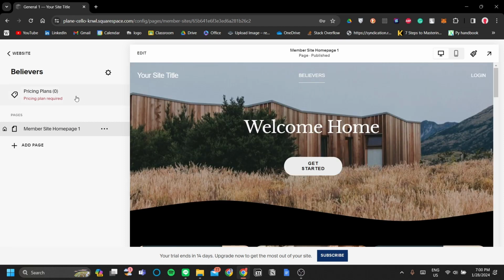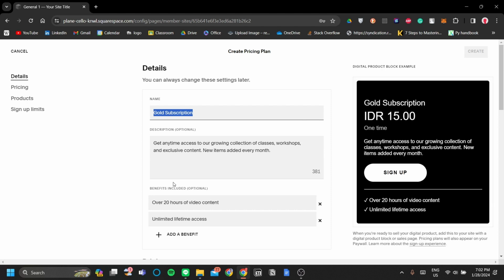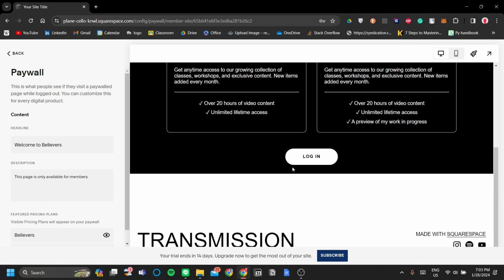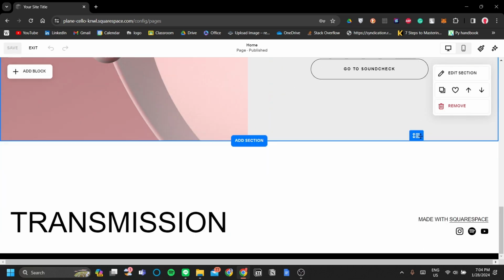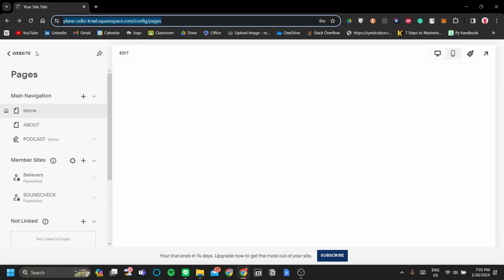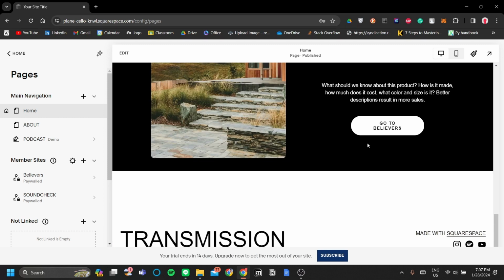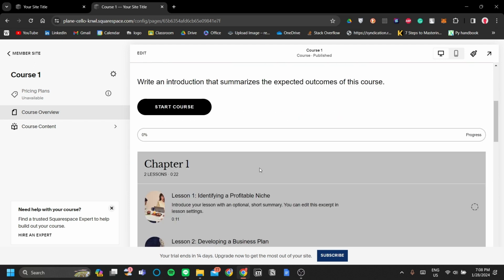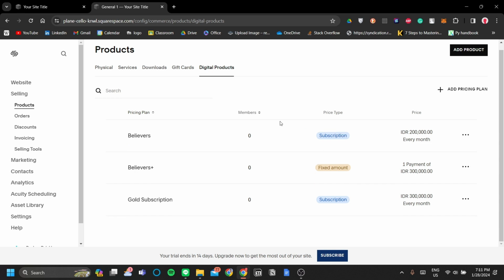Squarespace Member Areas Tutorial (2025) | How to Set up Squarespace Member Areas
If you are looking for a video about Squarespace Member Areas Tutorial, here it is!
In this video you'll learn how to setup squarespace member areas.